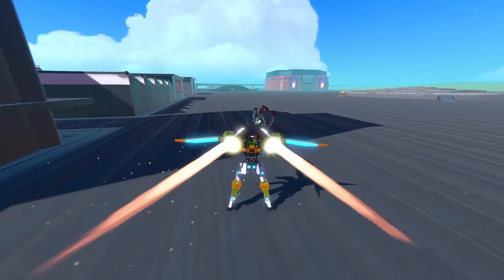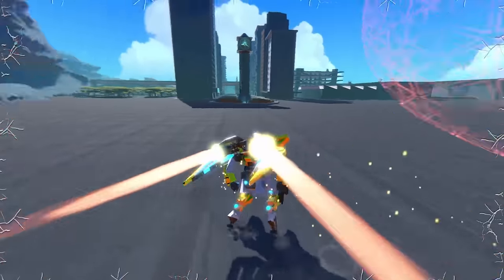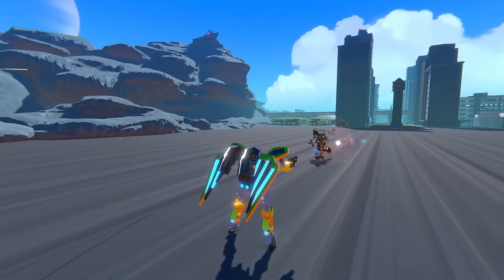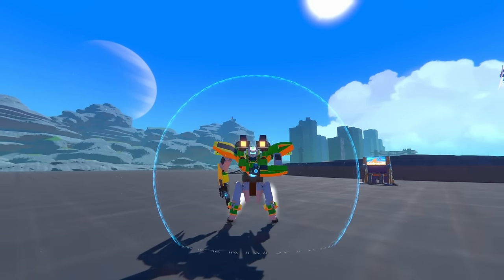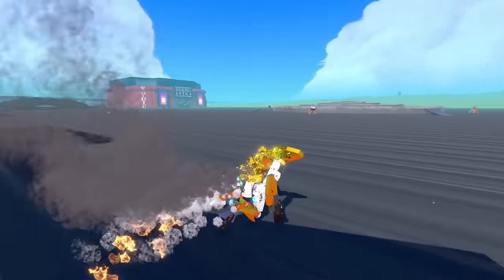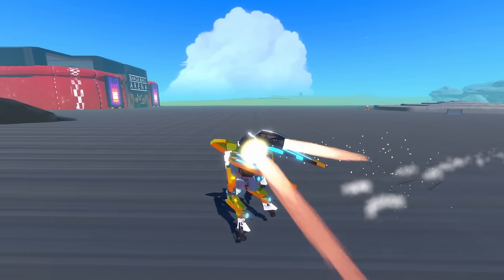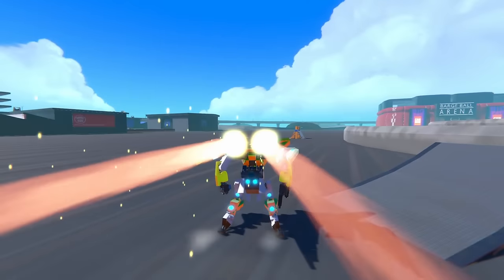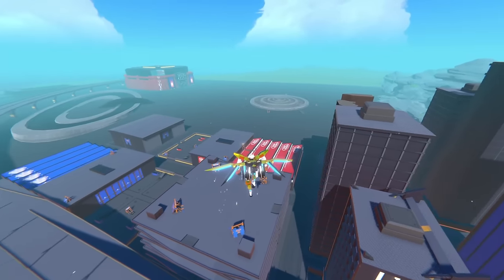UPGRADING My Battle Mech Until I Achieve GOD TIER Status!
Today im gonna be using my Latest Mech To Battle other mechs in intense combat!

RedSuns
Yeetify